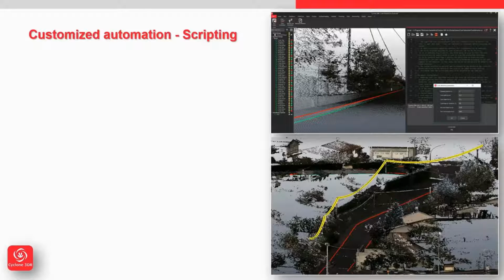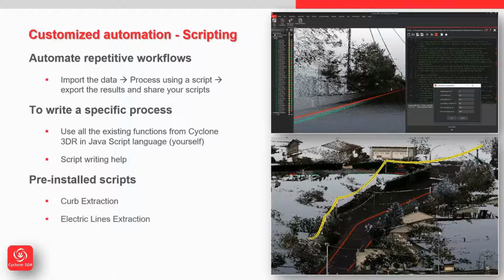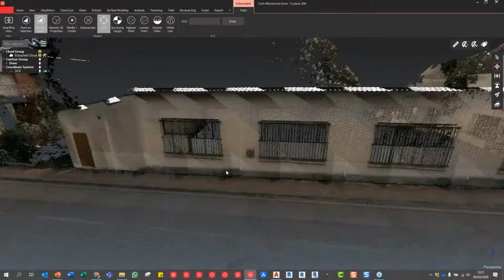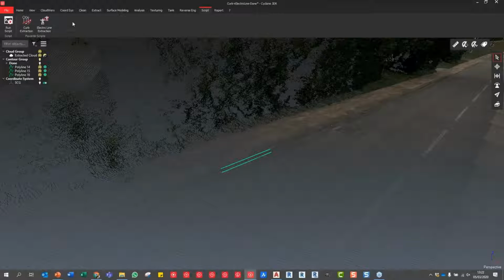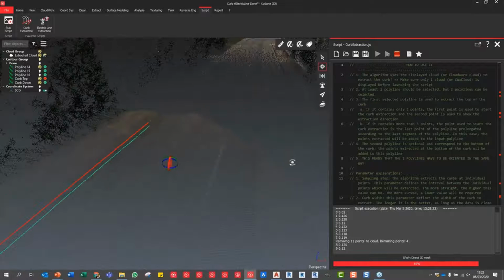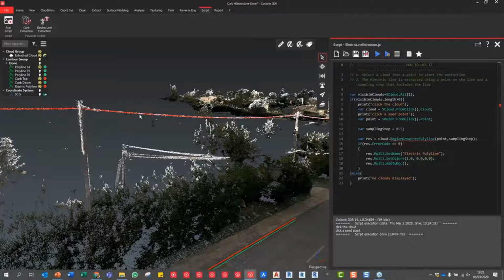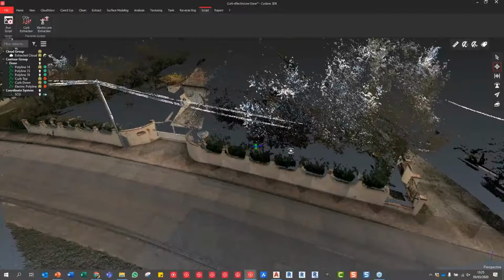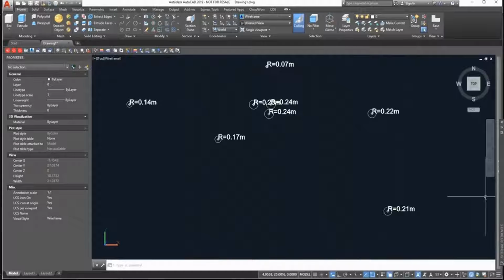Leica Cyclone 3DR: Uporaba skriptnega jezika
Spoznajte, kako lahko razširite, poenostavite in avtomatizirate funkcionalnost Leica Cyclone 3DR z uporabo skriptnega jezika.

** To je le kratek povzetek iz webinarja "Leica Cyclone 3DR - Improving efficiency in Survey and AEC Applications". Posnetek webinarja si v celoti lahko ogledate tukaj